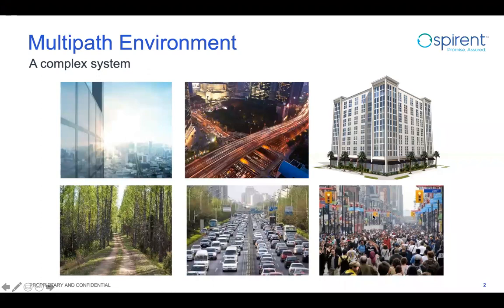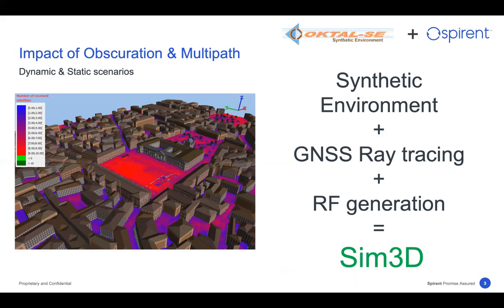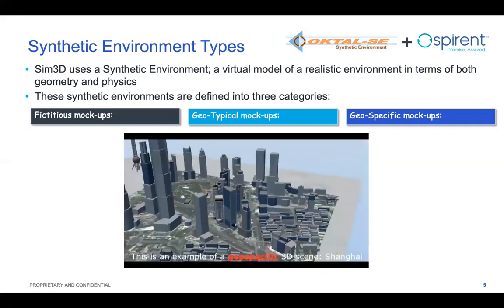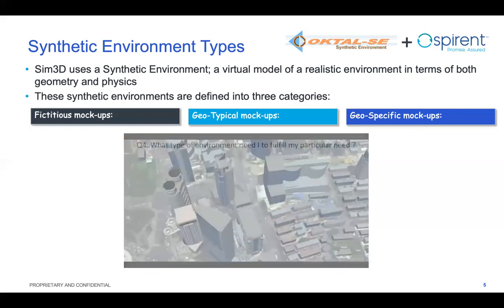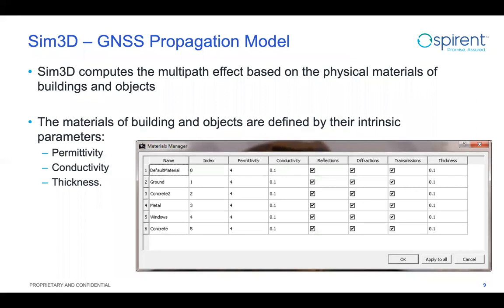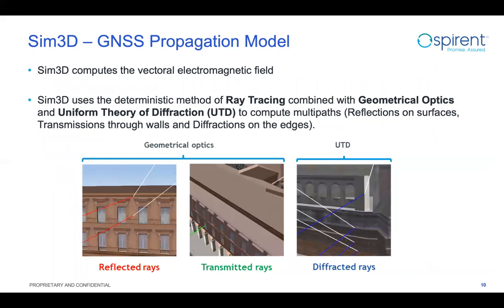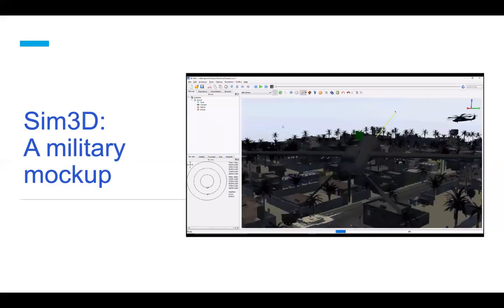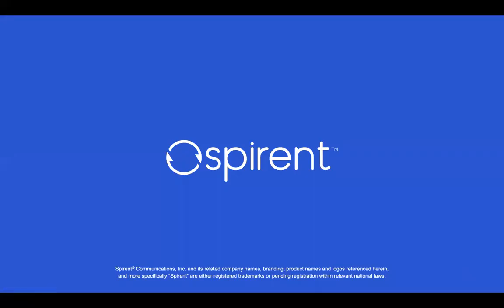GNSS Interference: Multipath Simulation with Sim3D - Spirent Federal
Ajay Vemuru, Director of PNT Simulation/Other Sensors at Spirent Communications, discusses multipath interference and Sim3D, Spirent's 3D multipath modeling tool.